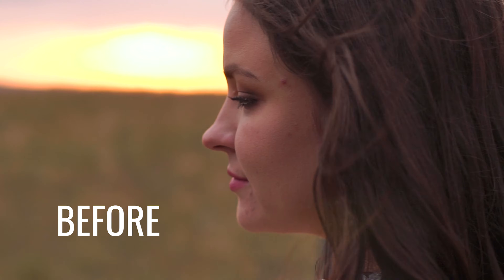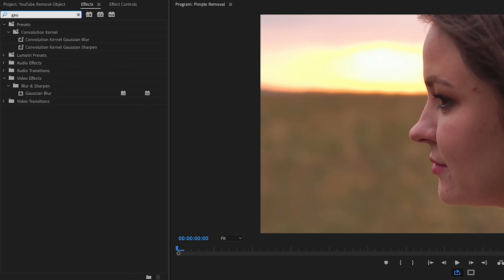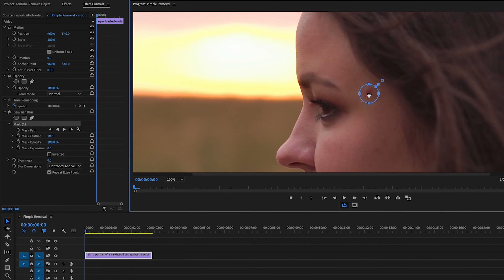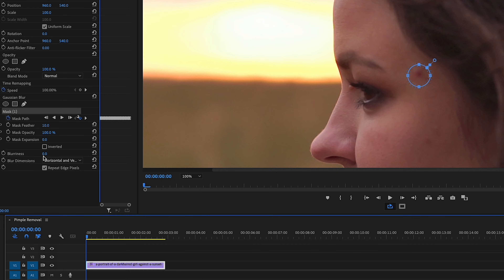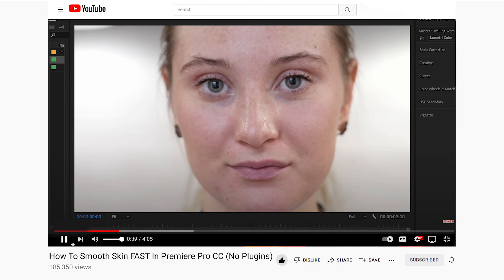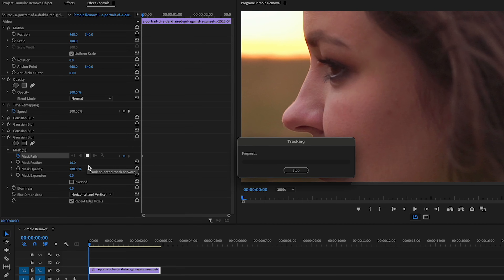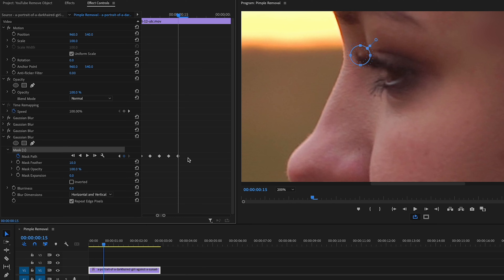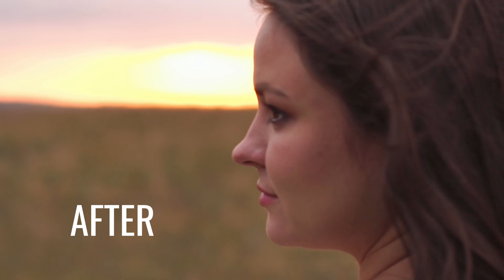How To Remove PIMPLES, ZITS AND BLEMISHES FAST In Premiere Pro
In this editing tutorial Alli shows you how to easily hide and remove pimples, zits or blemishes in Adobe Premiere Pro CC! We have over 120 other filmmaking and video editing tutorials, featuring Premiere Pro, Adobe Audition, After Effects, Photoshop and DaVinci Resolve! As well as filmmaking gear reviews!